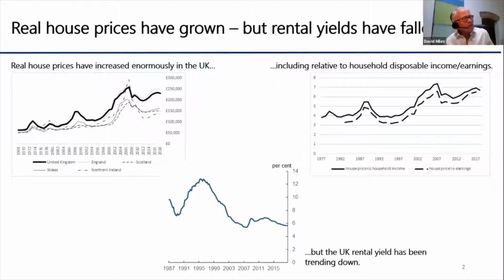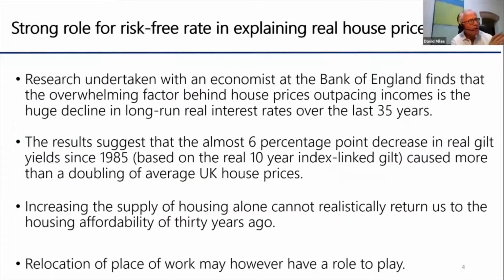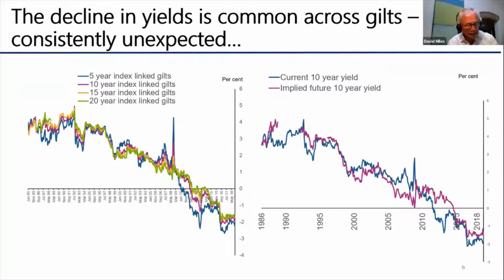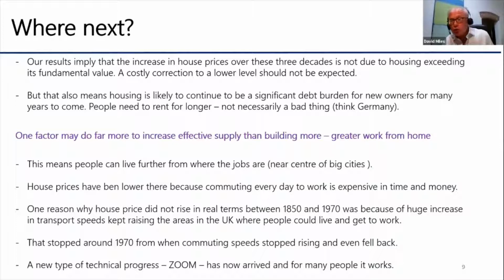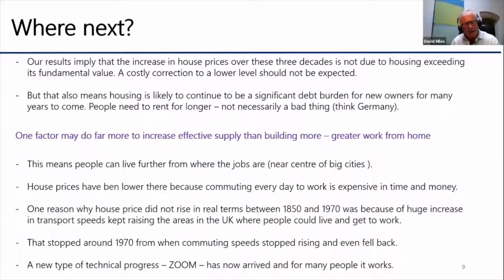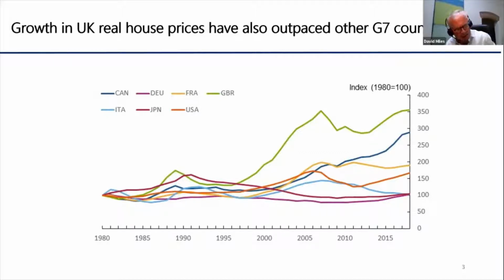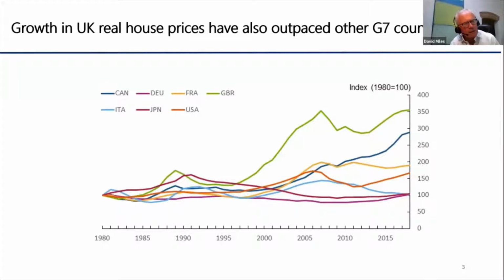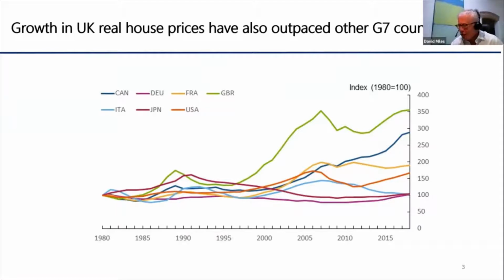Webinar - Where will the housing market go from here?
Join Professor David Miles CBE, an ex-member of the Monetary Policy Committee for the Bank of England and former Chief UK Economist for Morgan Stanley, discussing the housing market and predictions for the coming months and how you could be affected—hosted by John Goodall, CEO of Landbay.

Topics include
- What's the current state of BTL and the housing market?
- UK Government policy and the impact on rising house prices
- Outlook for inflation and interest rates
- Forecast for the post-Brexit economy